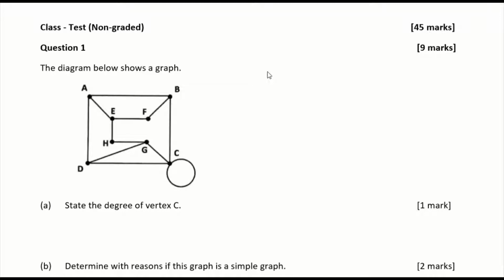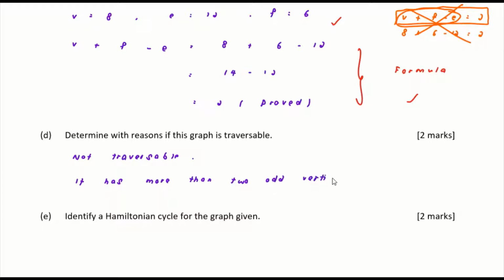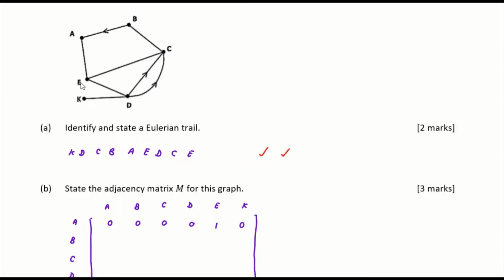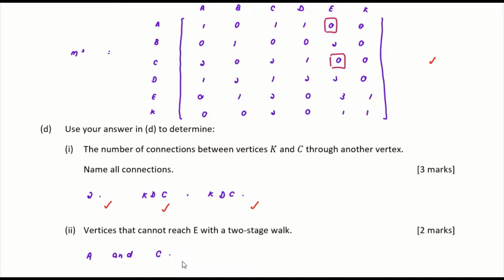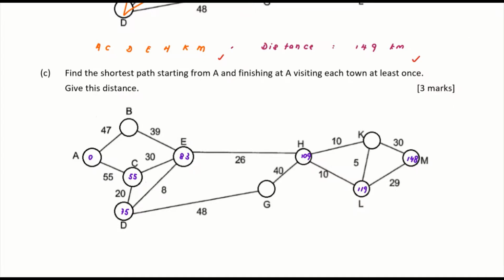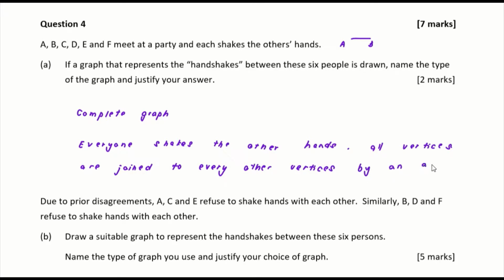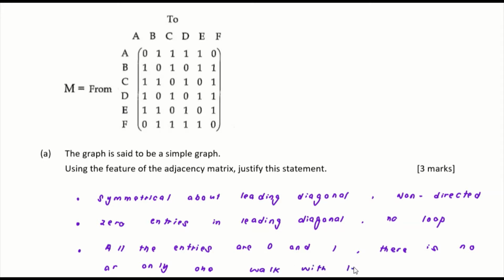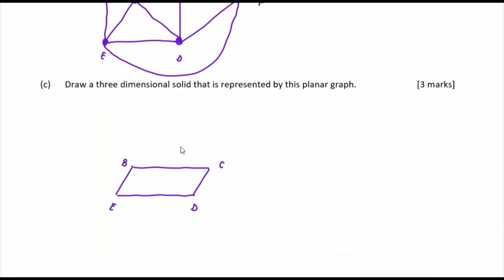Discussion [Non-graded test - Graphs and networks]